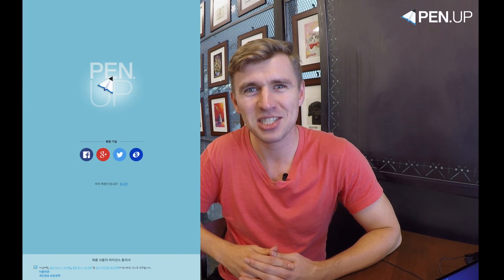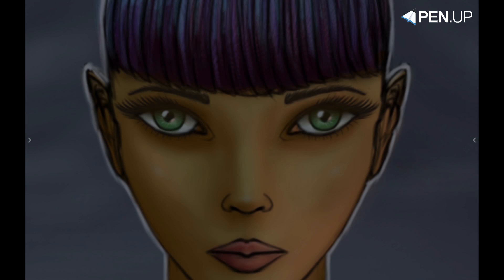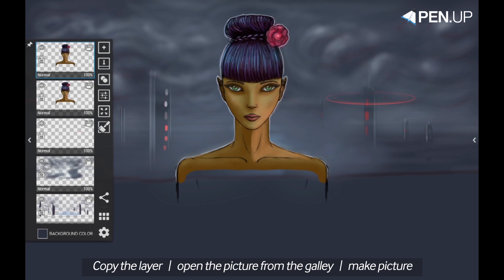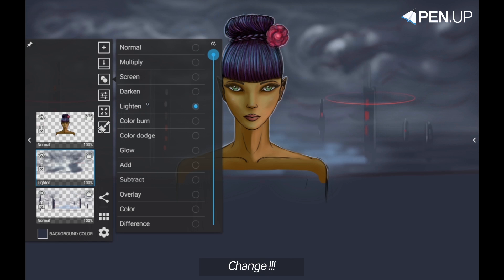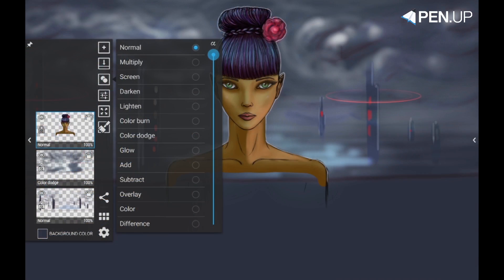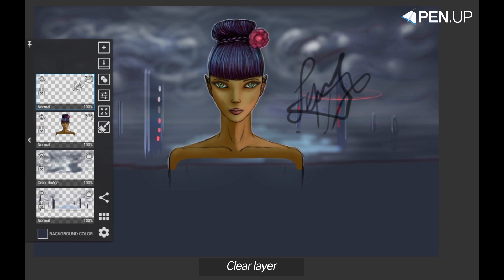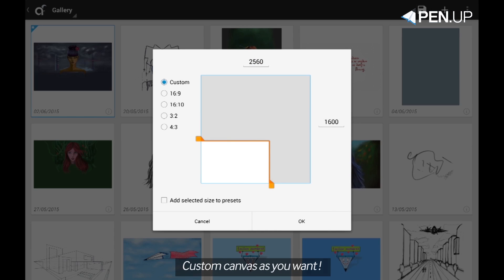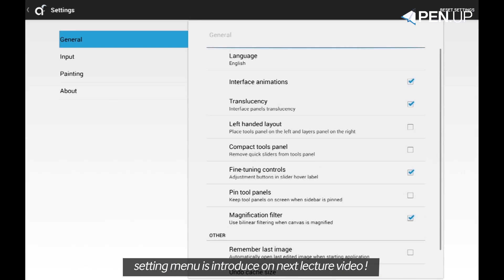[PENUP] ArtFlow Tutorial #06 : Tool (Galaxy Note Pro 12.2)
모바일드로잉강좌 드디어 6탄을 공개합니다!
이번 편은 어느때와 달리, PEN.UP manager가 직접 알려주는 강좌입니다!

여러분이 사용하시는 다양한 드로잉앱 중에서도 ‘ArtFlow’ 에 대한 Tutorial을 배워볼 예정입니다.
이 강좌는 ArtFlow의 기초편으로 처음 시작부터, Tool 버튼 하나하나 상세히 알려드릴꺼에요.

이번 강좌는 , PEN.UP Manager ‘John’ 의 ArtFlow Tutorial 1탄 _ LAYER PANEL 편 입니다.
편안하게 감상해보세요! 그리고 즐겁게 따라해보시길 바랍니다.

Mobile drawing lecture 6!
This lecture is a little bit special because it is presented by a PEN.UP manager.

In this lecture we are going to learn about "ArtFlow," one of the most frequently used apps.
We will focus on the basics by covering each tool button in detail.

ArtFlow Tutorial 1: Layer Panel by PEN.UP manager  ‘John’
Enjoy it and follow him.